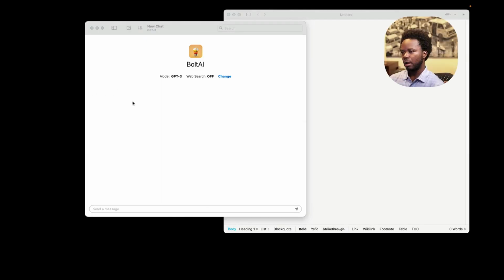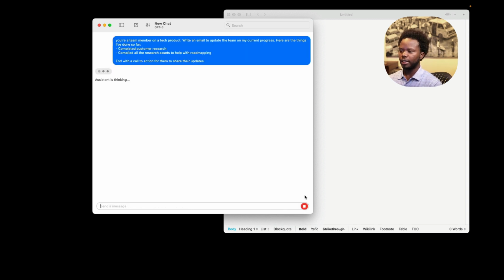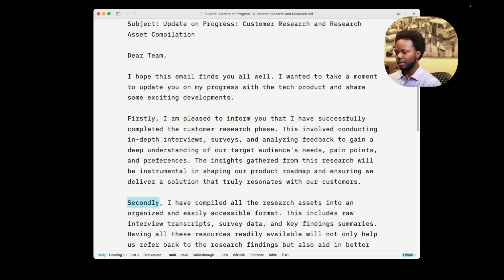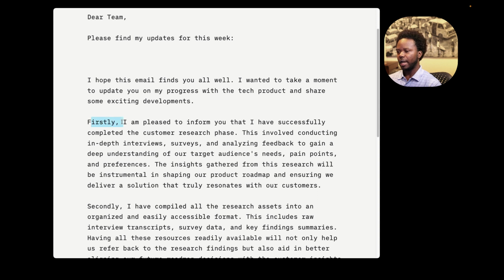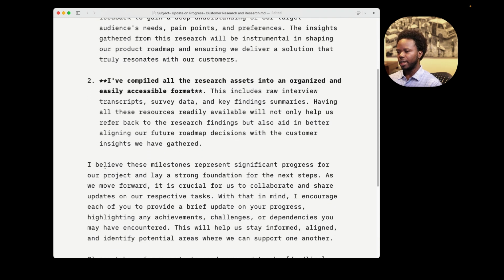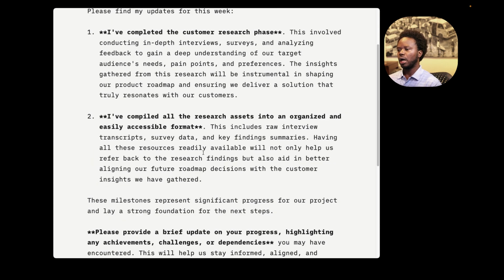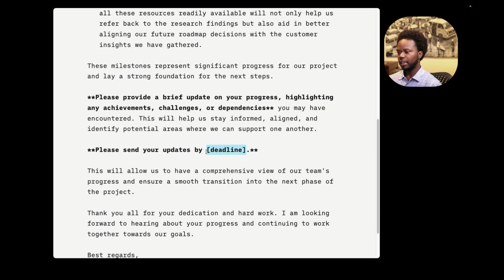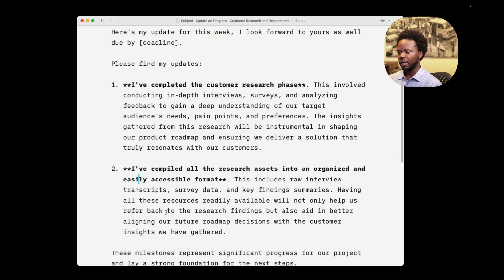Write Effective Emails with ChatGPT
Don't just trust ChatGPT's output.  Here's how to write a better email

Whether you're updating your team or reaching out to potential clients, there's no time for bad emails.